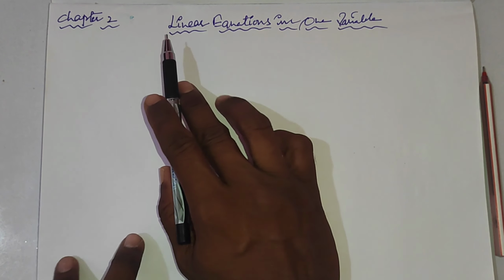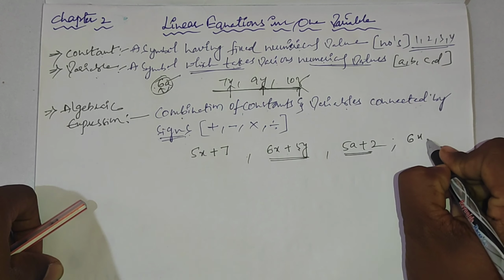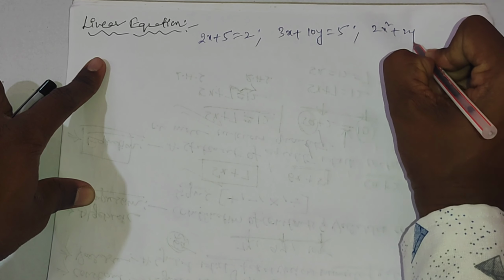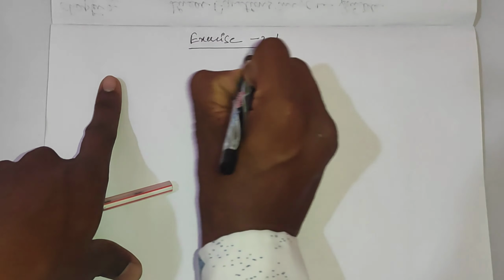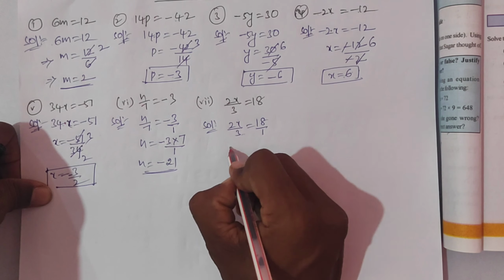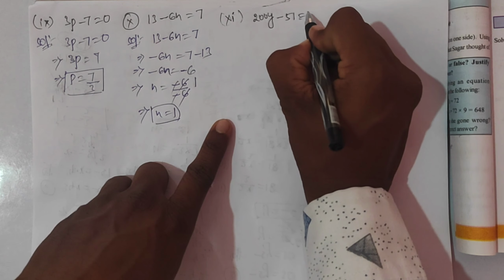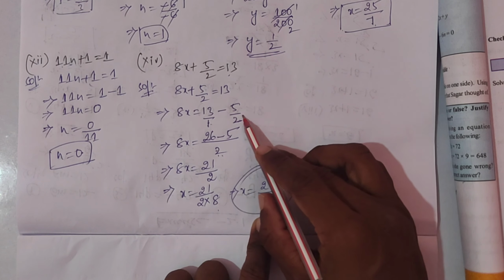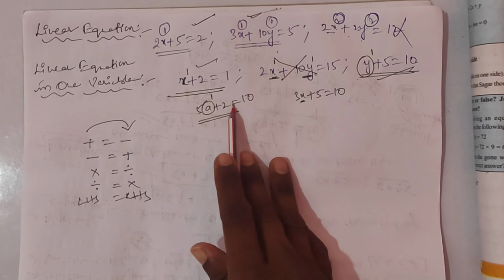Linear Equations In One Variable by VIVAN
Class 8 |
Chapter 2 |
Linear Equations in One Variable |
Introduction |
Definition of
• Constant
• Variable
• Algebraic Expression
• Equation
• Linear Equation
• Linear Equation in One Variable
• Exercise 2.1